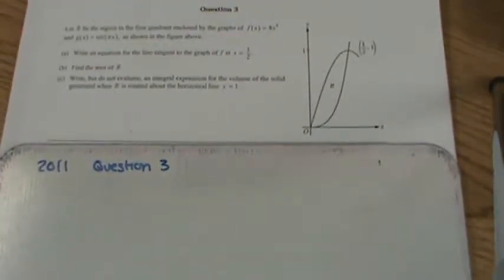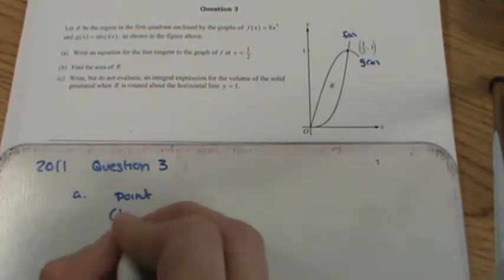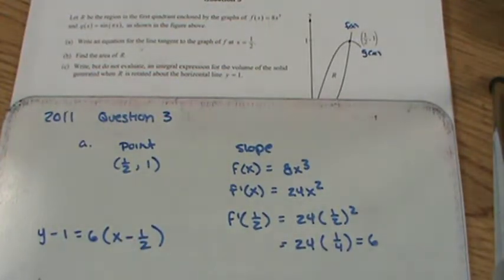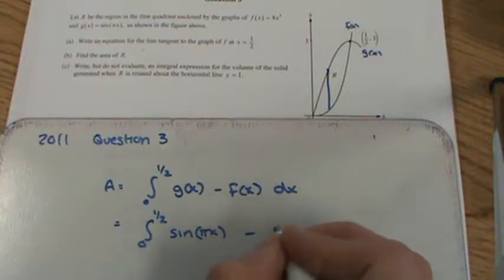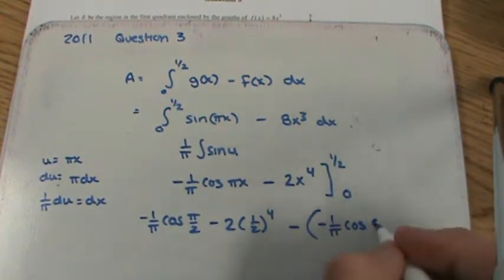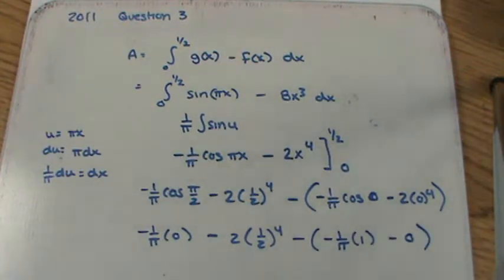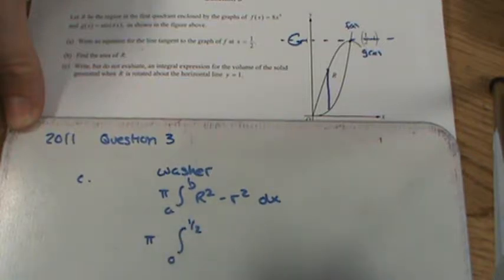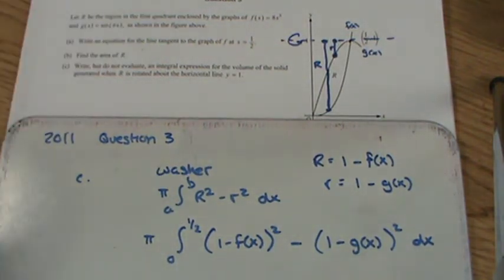AP Calculus AB 2011 FRQ Question 3